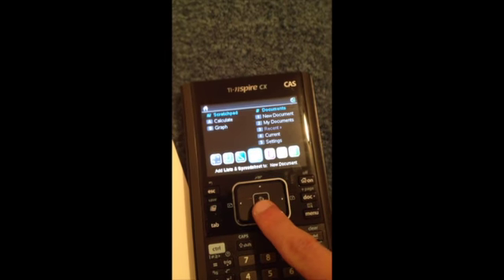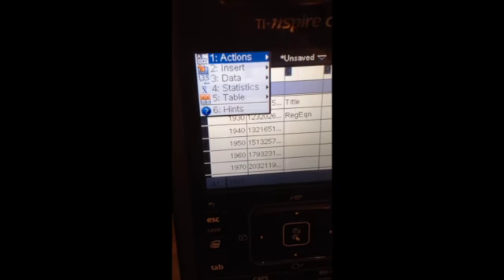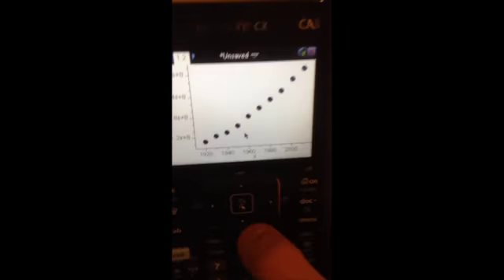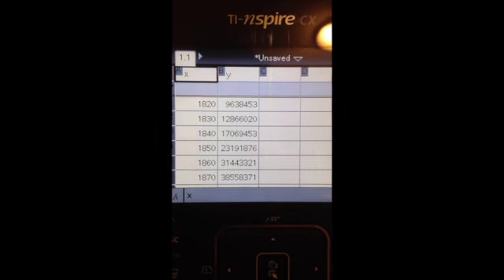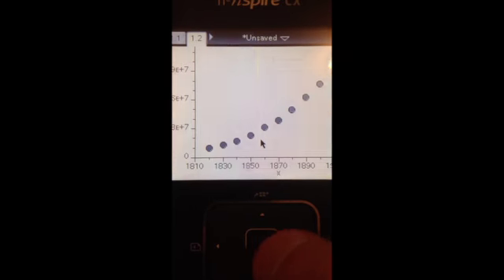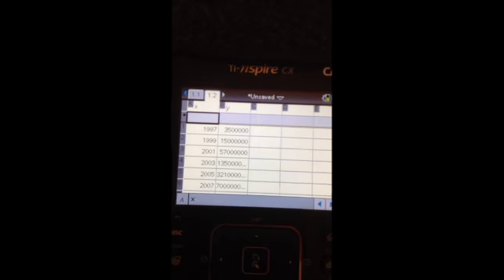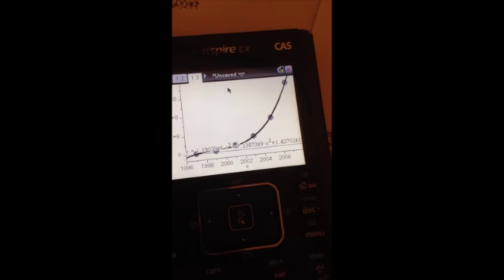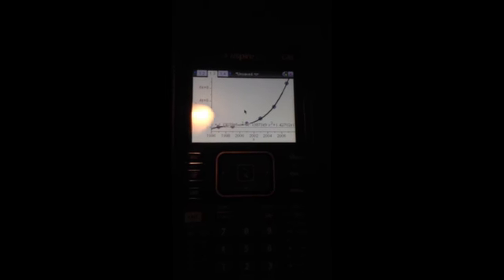Math Project Regressions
This video is about how to make a linear, quadratic or cubic regression on a TI NSpire Calculator. It is a good way in making mathematical models. Sometimes you will be given a chart and you might need to determine the equation from that chart of information. In that case you could perform a Quadratic, Linear, or Cubic Regression. It is a good way of plotting an accurate line of data and plotting the trend. Your best fit line's slope will appear as the A value and the best fit line's y intercept will appear as the B value. Your best fit parabola's equation (y=ax^2+bx^2+c) a, b, and c values will appear. for all of these regressions the r^2 represents the coefficient of correlation. It tells you how strong the correlation is. The closer r^2 is to 1, the more accurate the graph is. The closer r^2 is to 0, the more inaccurate the graph is. I used the song Radioactive by Imagine Dragons in this video.